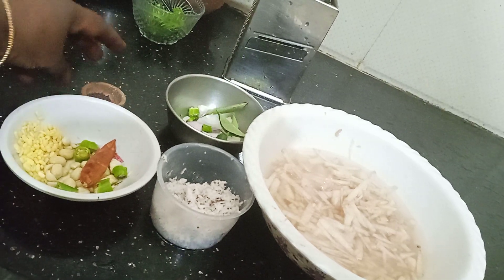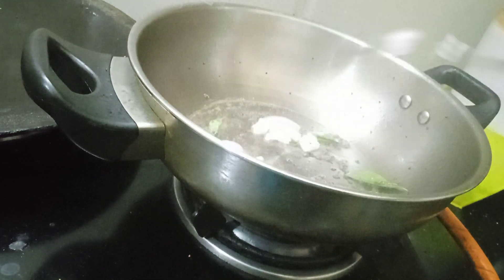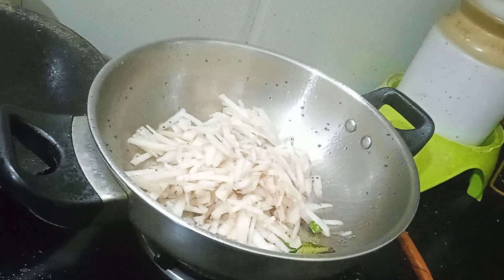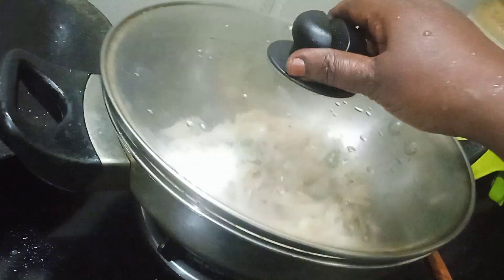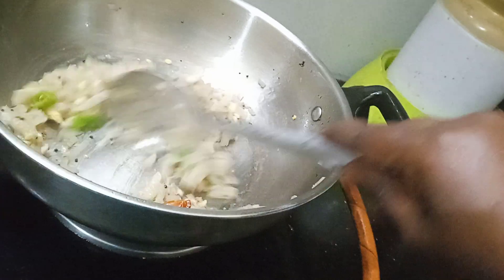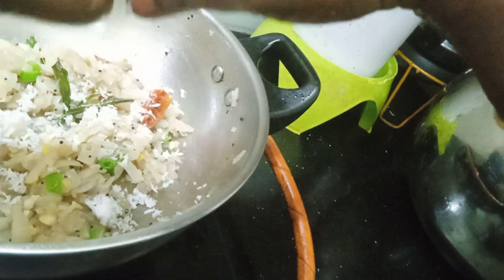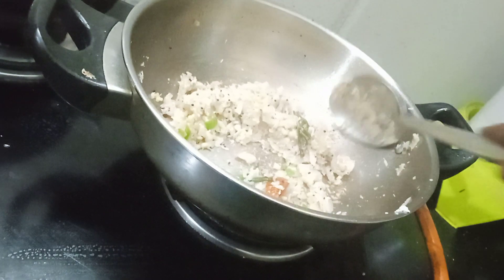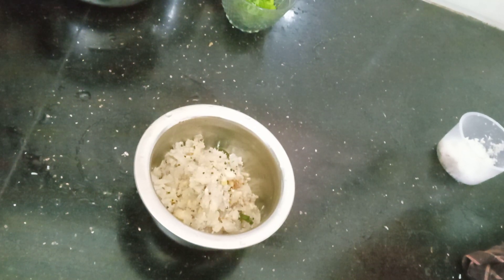நாத்தனார் சொ ன்ன வேர்கடலை வாழைத்தண்டு பொரியல் குக்கர் வேண்டாம்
வெல்கம் அம்மா வின் தென் றல் தமிழ் சேனல் வேர் கடலைவாழைதண்டு
பொரியல்
வாழைத்தண்டு 1
வெங்காயம் 1/2
பச்சை மிளகாய் வத்தல் மிளகாய் 1தலா
பாசிப்பருப்பு வேர் கடலை 1 ஸ்பூன் தலா
தேங்காய் துருவல் 3 ஸ்பூன்
கடுகு கறிவேப்பிலை உப்பு